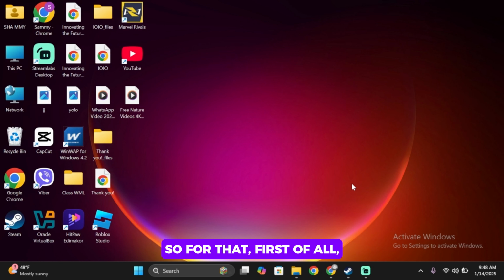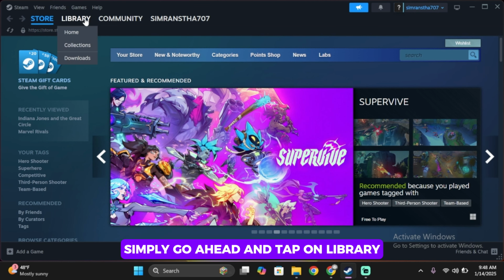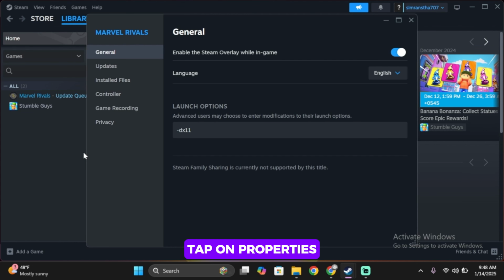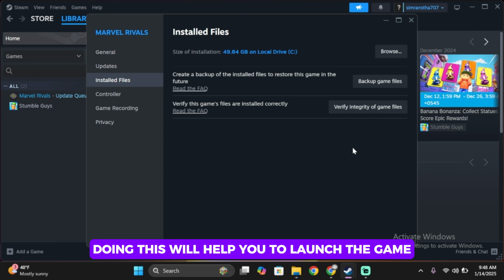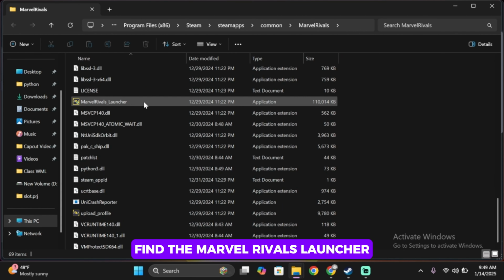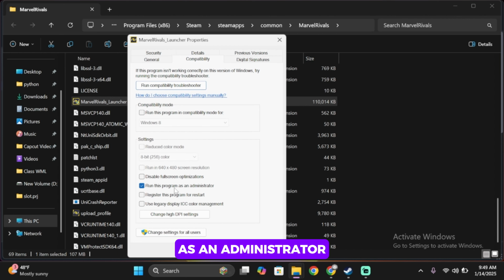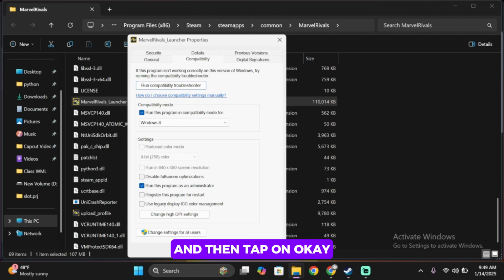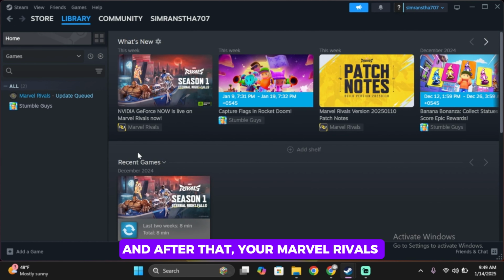How To Fix Marvel Rivals Not Launching on Windows 10/11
**How To Fix Marvel Rivals Not Launching on Windows 10/11 | Full Guide 🎮🛠 | Troubleshoot PC Gaming Issues in 2025**

Resolve issues with Marvel Rivals not launching on your Windows 10 or Windows 11 PC with this in-depth troubleshooting guide. Ensure smooth gameplay and quick fixes in 2025.

In this video:
0:00 - Introduction
0:05 - How To Fix Marvel Rivals Not Launching on Windows 10/11

This video provides detailed steps to diagnose and resolve issues preventing Marvel Rivals from launching on your Windows 10 or Windows 11 computer.

Apply these solutions to get Marvel Rivals up and running, and dive back into your gaming experience with minimal disruption.